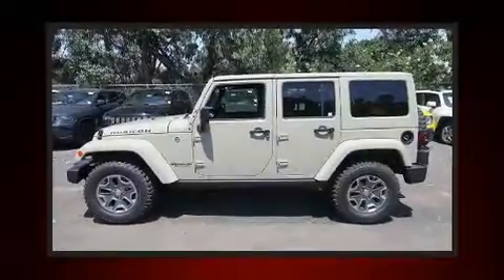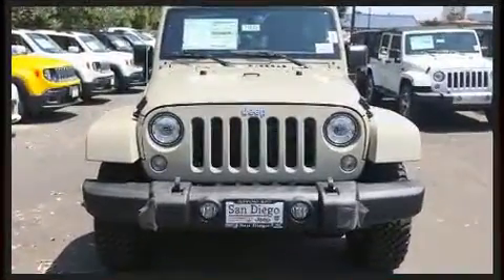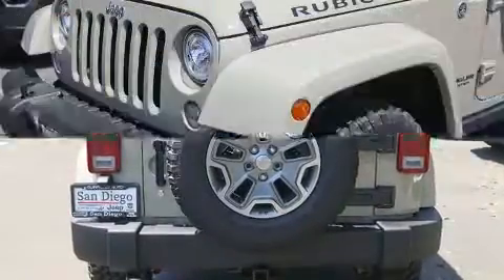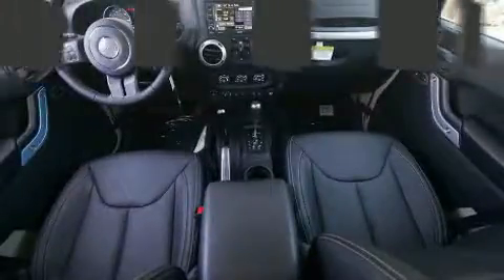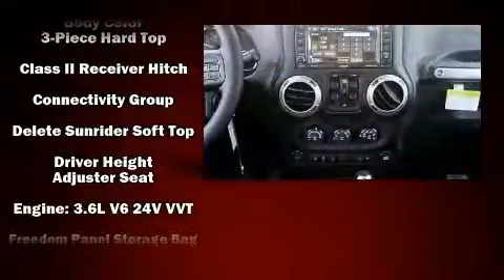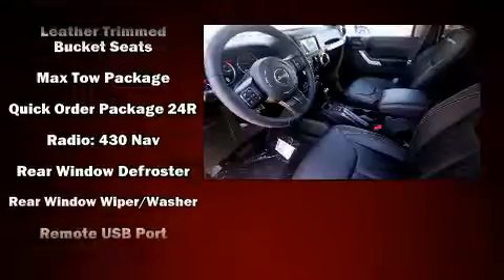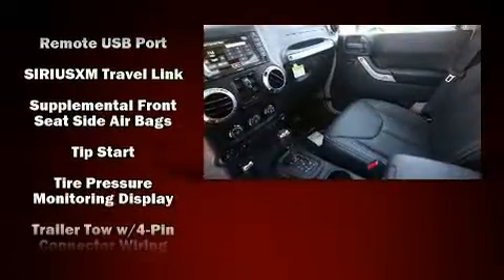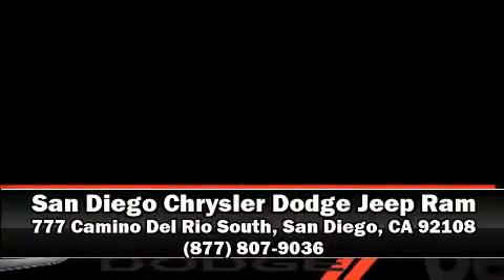2017 Jeep Wrangler Unlimited Rubicon 4x4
777 Camino Del Rio South

The 2017 Jeep Wrangler Unlimited. It features four-wheel drive capabilities, a durable automatic transmission, and a refined 6 cylinder engine. Comfort and convenience were prioritized within, evidenced by amenities such as: a rear window wiper, a tachometer, heated seats, power door mirrors and heated door mirrors, remote keyless entry, a trailer hitch, and voice activated navigation. Features such as automatic climate control and leather upholstery prove that economical transportation does not need to be sparsely equipped. Audio features include a CD player with MP3 capability, steering wheel mounted audio controls, and 9 speakers, providing excellent sound throughout the cabin. Jeep ensures the safety and security of its passengers with equipment such as: dual front impact airbags with occupant sensing airbag, integrated roll-over protection, traction control, brake assist, a panic alarm, and 4 wheel disc brakes with ABS. With electronic stability control supplementing mechanical systems, you'll maintain precise command of the roadway. Our sales reps are knowledgeable and professional. They'll work with you to find the right vehicle at a price you can afford. We are here to help you.